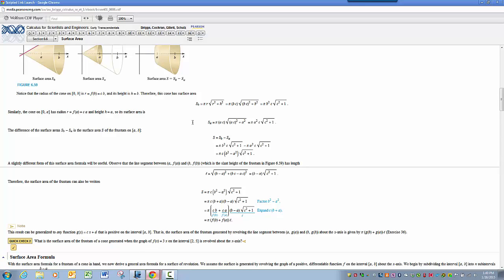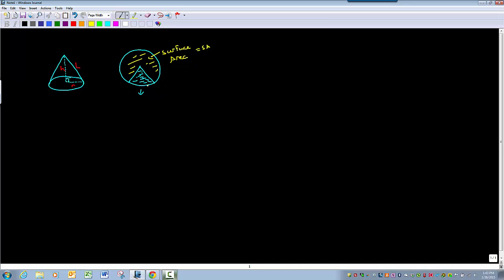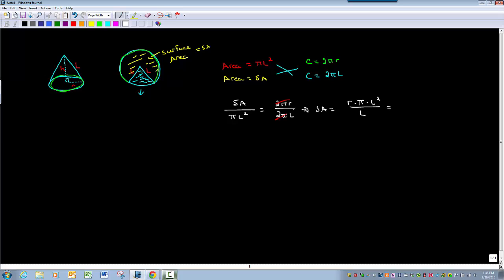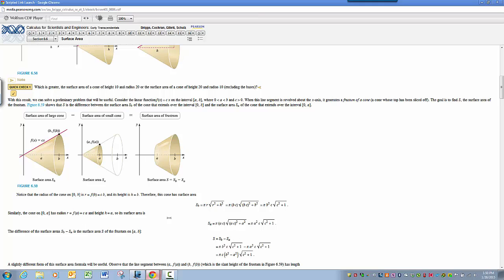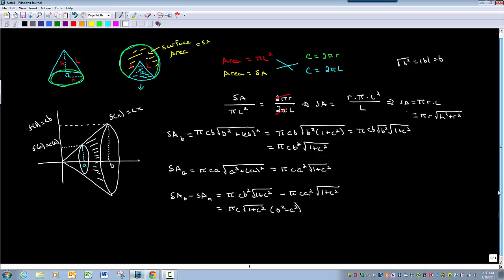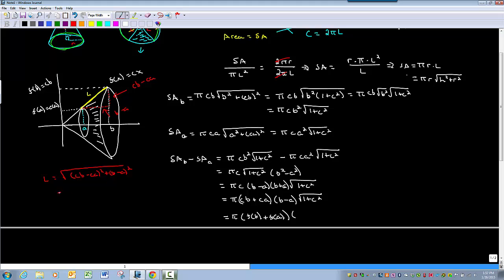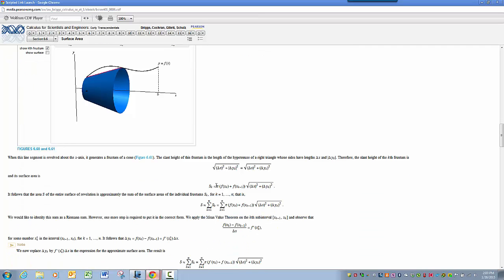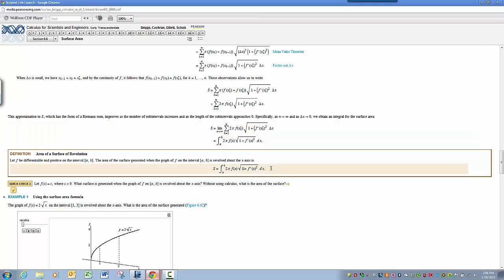Introduction to Surface Area 20121744